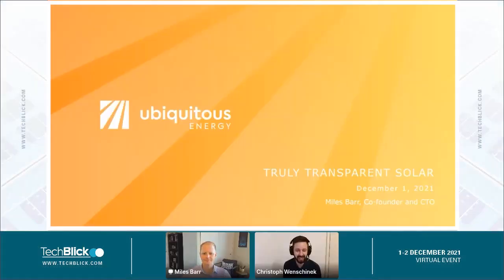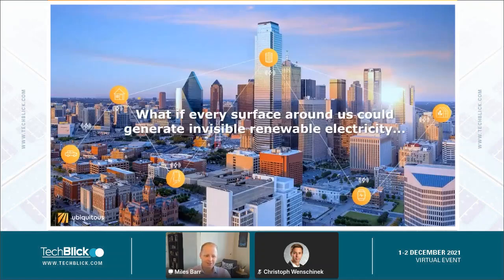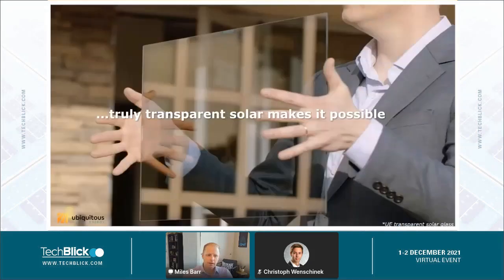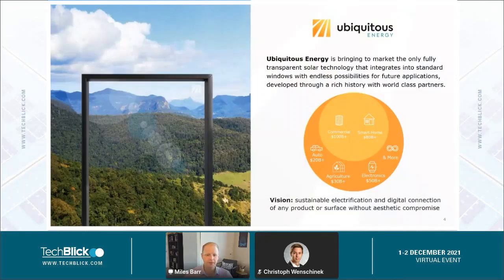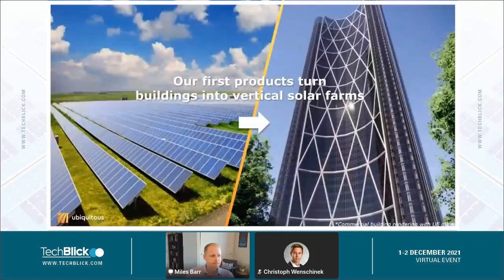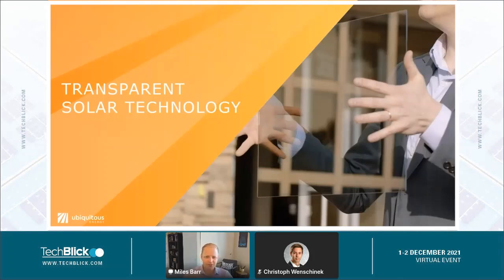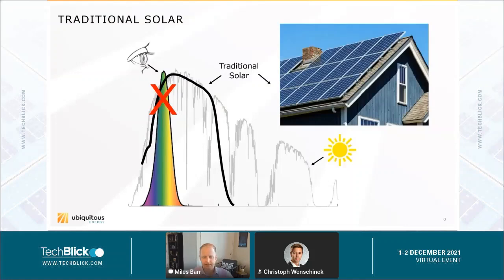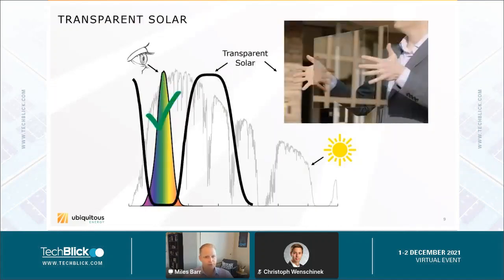Ubiquitous Energy | Truly Transparent Solar Technology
Speakers:
Miles Barr, Co-Founder & CTO, Ubiquitous Energy

Ubiquitous Energy has developed a truly transparent solar technology for a variety of applications, including building windows that generate their own electricity to offset general building energy usage and power onboard smart features. This truly transparent solar coating is based on novel semiconductor materials that selectively convert incident ultraviolet and infrared light into electricity and simultaneously blocks transmission of unwanted solar heat, all while selectively transmitting visible light to remain virtually invisible. In this talk we will review the operating principles of transparent solar technology, practical performance targets, applications, as well as manufacturing and integration considerations.